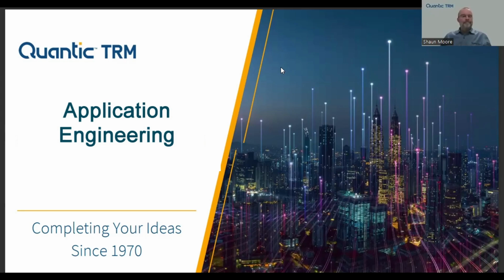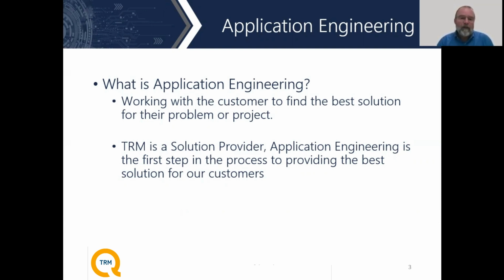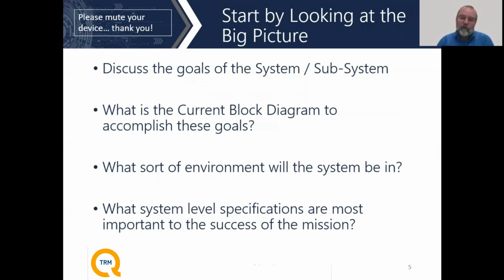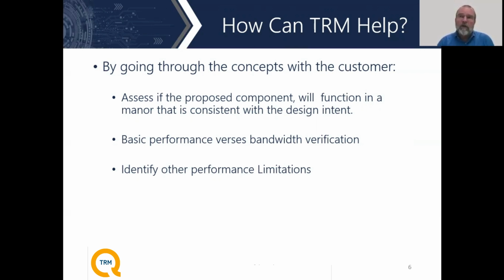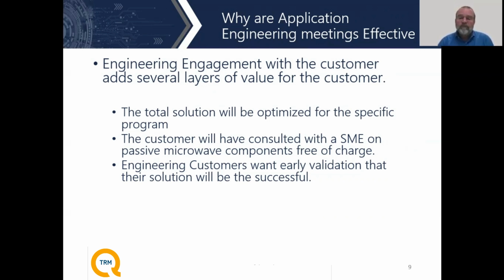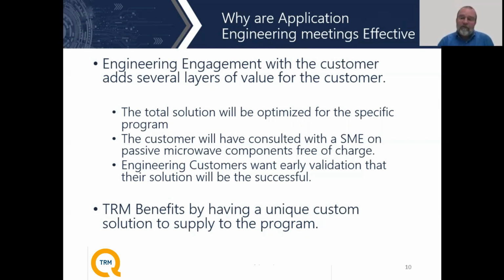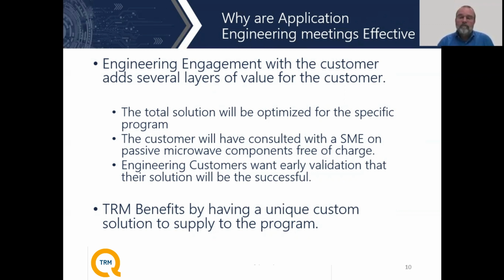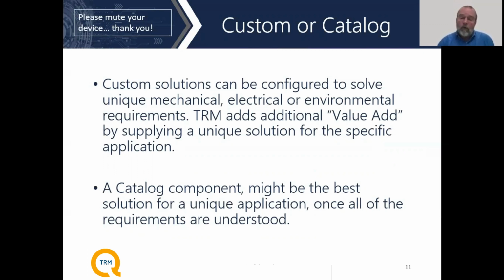Quantic TRM TechTalk: Application Engineering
Watch this recording of our recent webinar to gain valuable insights into Quantic TRM's Application Engineering Process and how it might help your organization. Content is presented by Quantic TRM's CTO Shaun Moore.